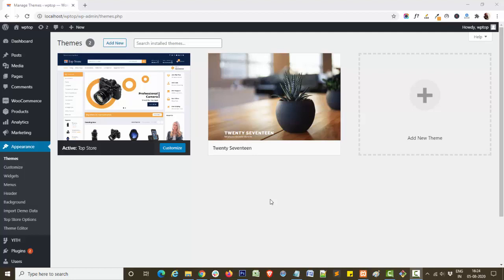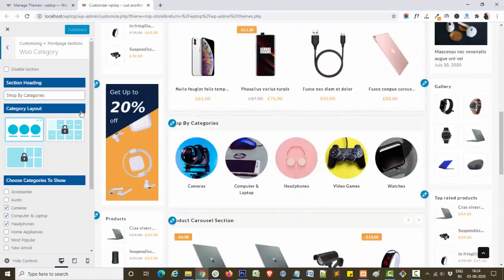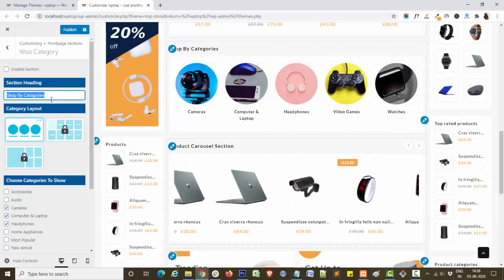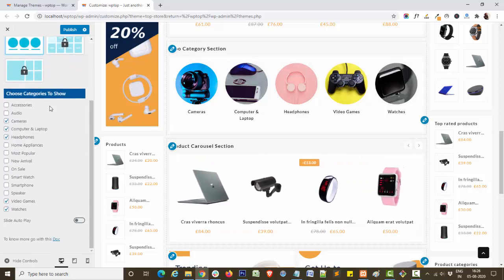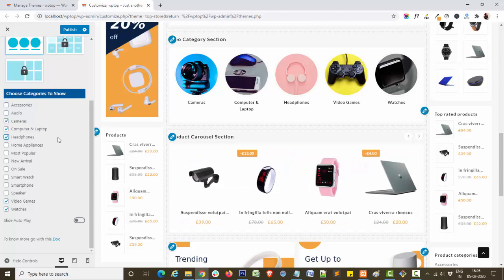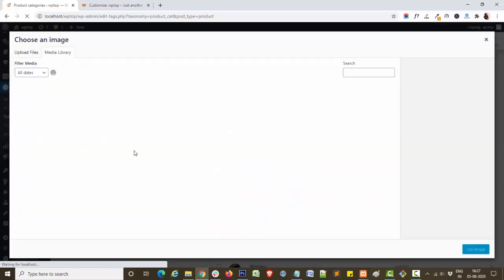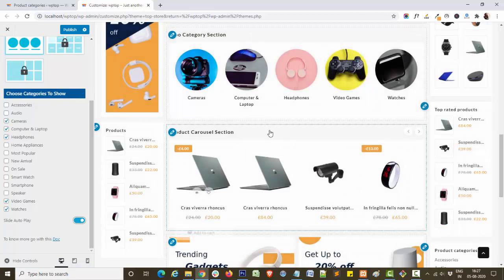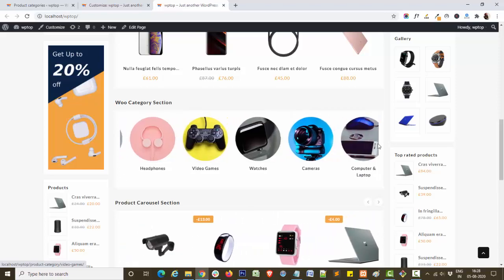Woo Category Section in Top Store Theme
In this video we explained how you can Customize Woo Category Section in Top Store Theme